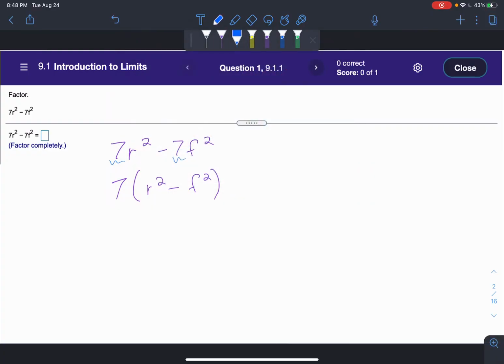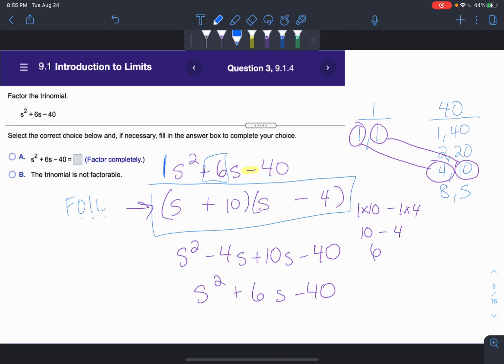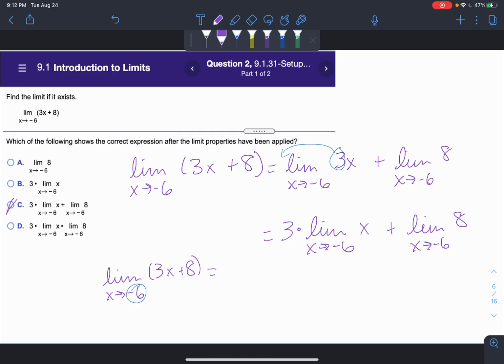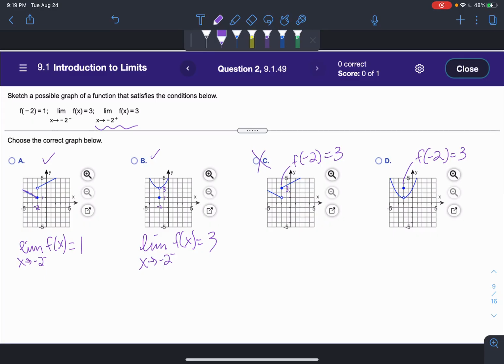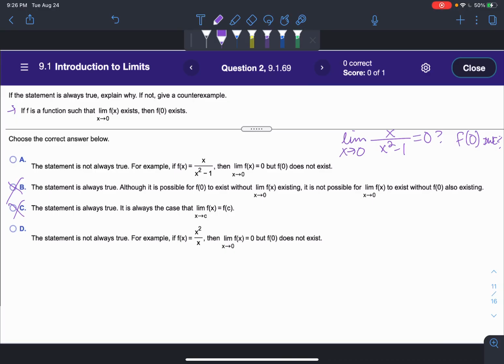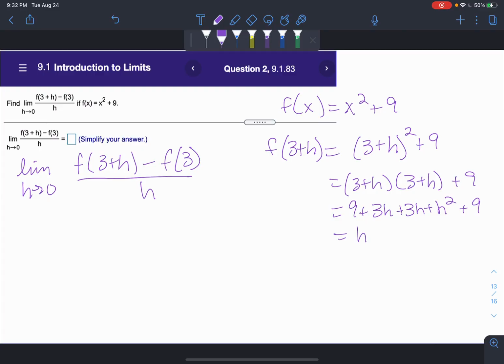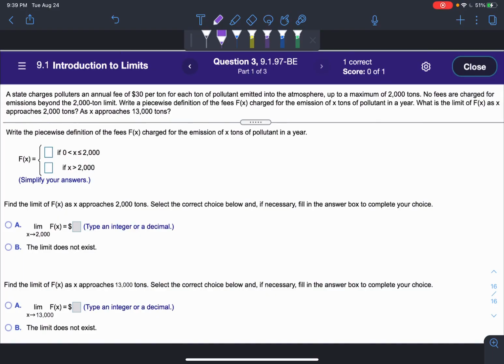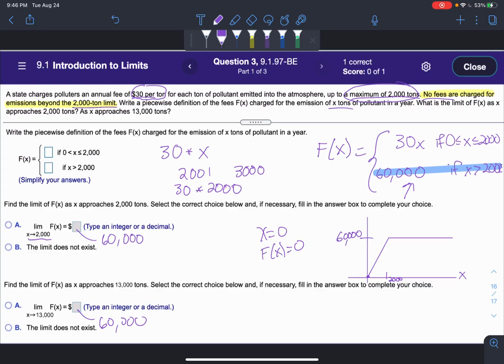120 Chapter 9.1 MyLab Walkthrough